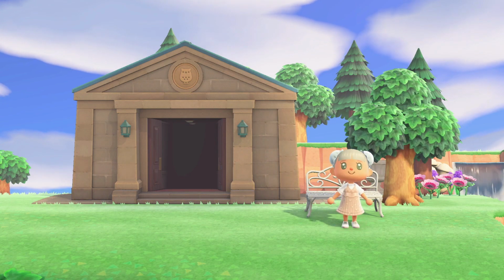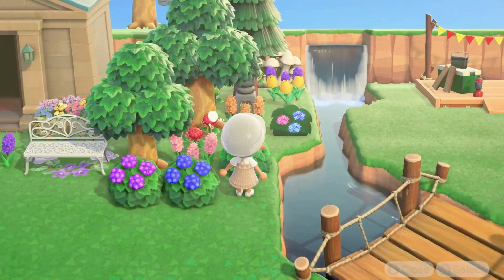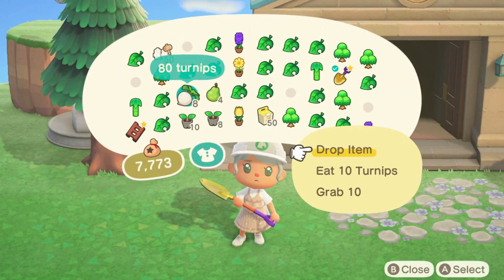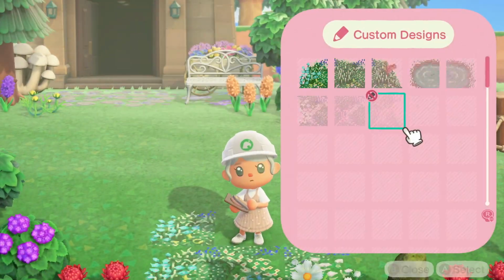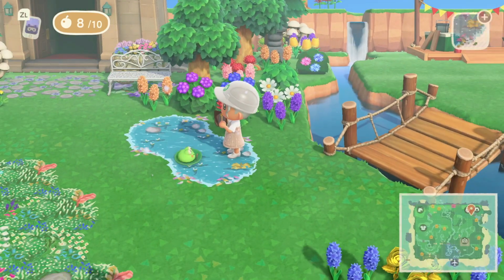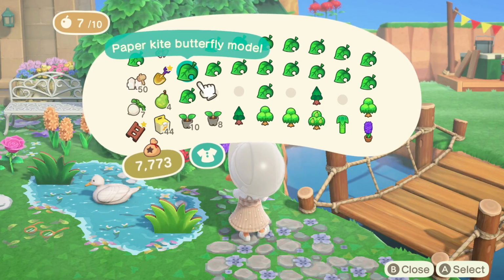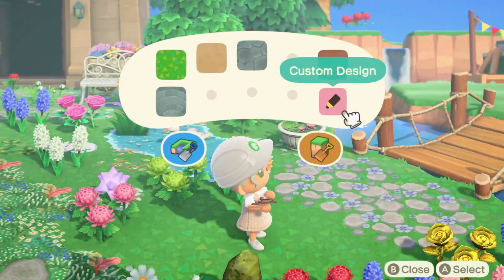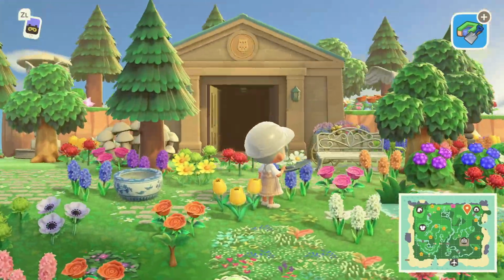Museum Entrance Speed Build | Whimsical Museum Transformation | Animal Crossing New Horizons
Hey friends 🦋

Welcome back to my Animal Crossing New Horizons island, Tealight! In todays video we will be working on decorating the entrance to the museum! My goal for this build was to create a bright and colorful enchanted entrance for blathers :D I really enjoyed incorporating a lot of different custom codes and flowers for this build as well!

Let me know what you thought of this build! I hope this build helps to inspire you to decorate on your animal crossing island!

Huge thank you to @/acnh.drumatic on instagram for taking the photo for the thumbnail of this video! Check out his IG when you can and show him some love :)

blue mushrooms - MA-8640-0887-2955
brick path - MA -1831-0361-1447 @/tobimorieko (twitter)
grey brick accent/brick path - MA-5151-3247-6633 @/marasjournal
flower/grass path - MA-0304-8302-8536 @/mutsumori167cm (twitter)
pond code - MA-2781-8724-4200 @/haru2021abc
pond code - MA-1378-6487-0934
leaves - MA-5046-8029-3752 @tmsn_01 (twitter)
grey bridge code - MA - 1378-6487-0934
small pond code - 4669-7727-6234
hydrangea flower code -  MA-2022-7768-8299 @/judithancouture (twitter)
light blue flower code - MA-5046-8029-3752 @tmsn_01 (twitter)

Note - I am currently in the process of locating the creators social media for these codes, I appreciate your patience while I track down all of these talented creators!

Animal Crossing New Horizons - Escape to a deserted island and create your own paradise as you explore, create, and customize in the Animal Crossing: New Horizons game. Your island getaway has a wealth of natural resources that can be used to craft everything from tools to creature comforts. You can hunt down insects at the crack of dawn, decorate your paradise throughout the day, or enjoy sunset on the beach while fishing in the ocean. The time of day and season match real life, so each day on your island is a chance to check in and find new surprises all year round.